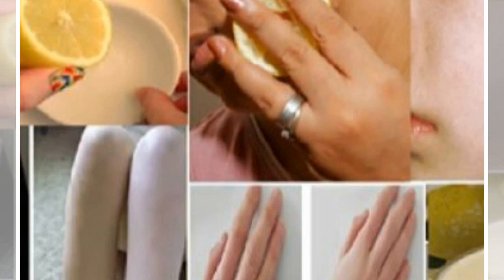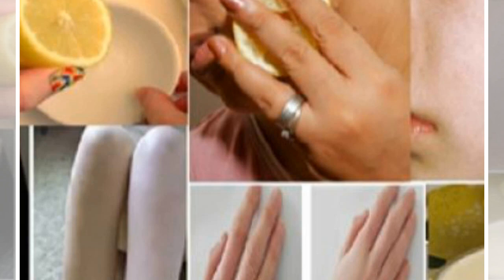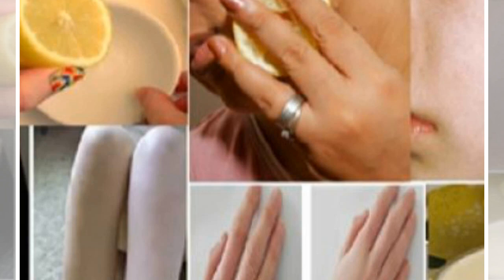Citrus Lemon Has 33 Helpful Ways That Will Make Your Daily Life Much Easier